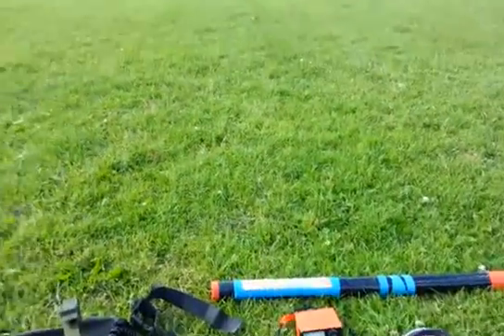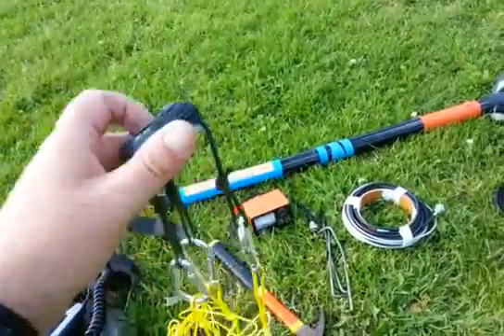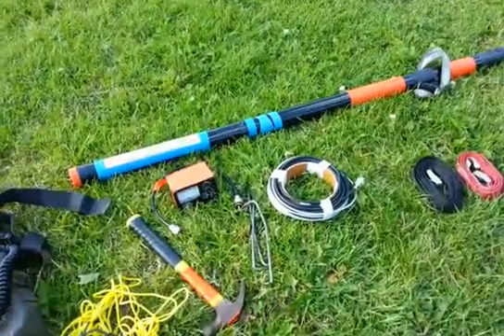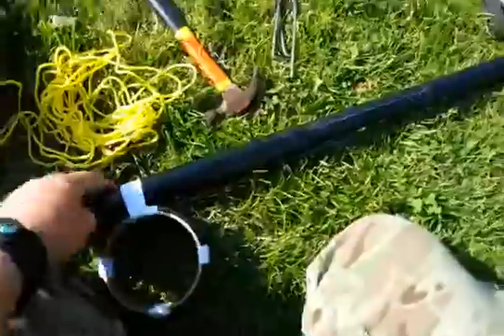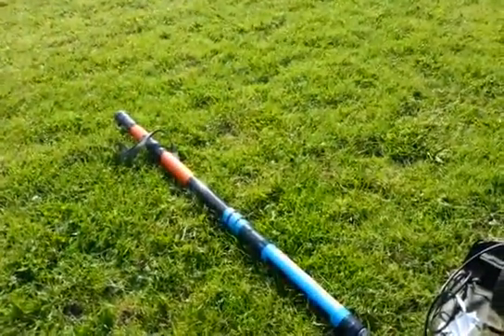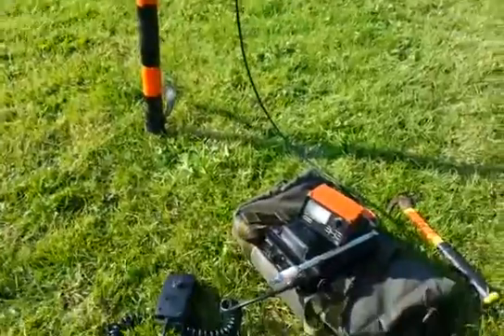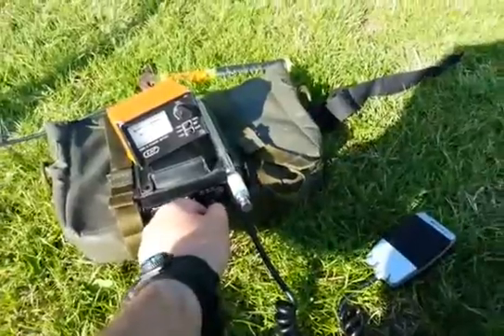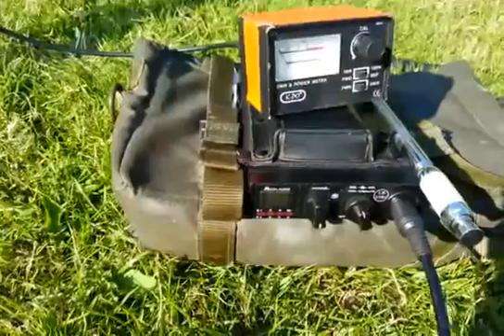Setup and swr an 11m t2lt antenna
How to set up a t2lt antenna on a roach pole and swr the antenna